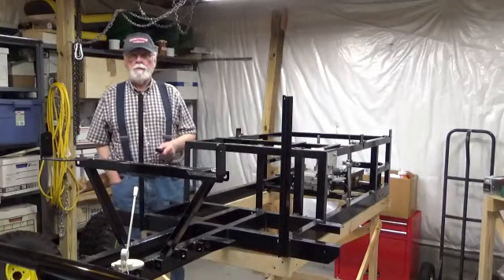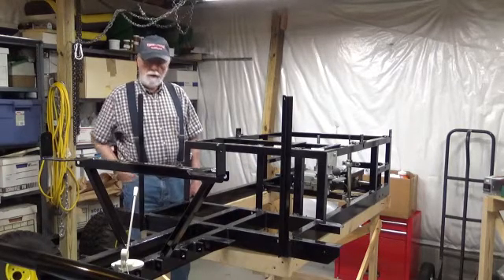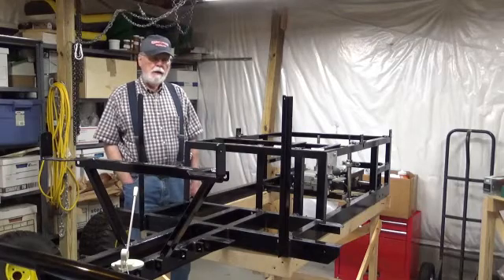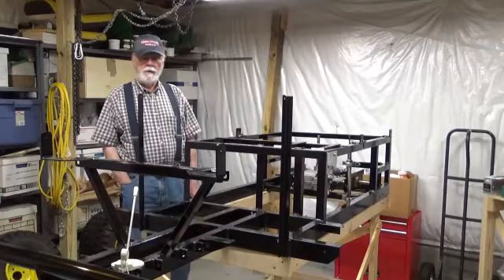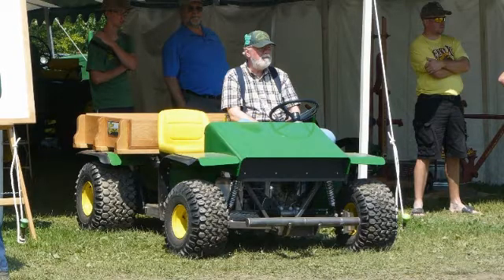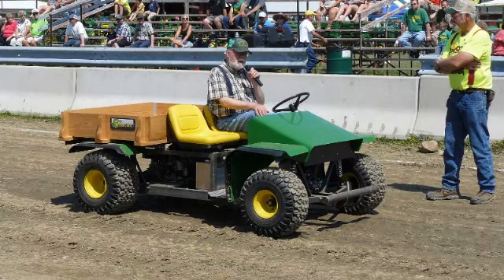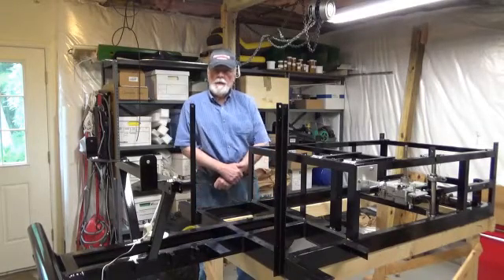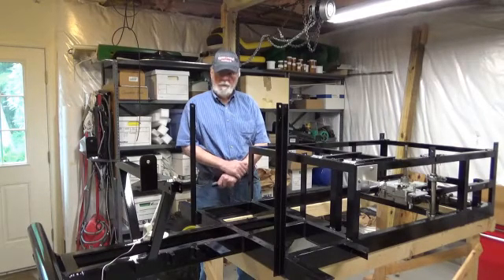Home Built Off-Road Vehicle Part 1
Part one of a series where I reassemble and upgrade a shop built vehicle similar to a JD Gator that I built from scratch